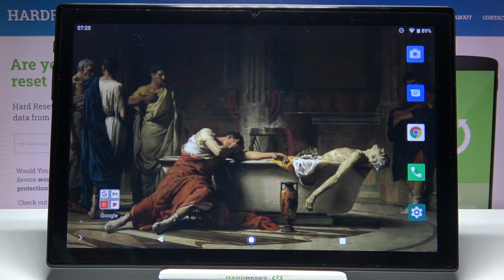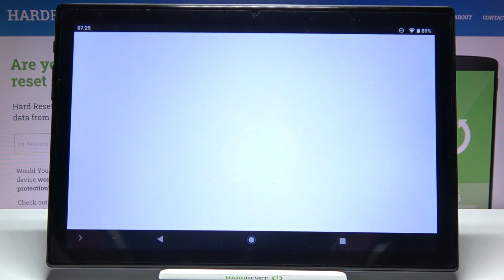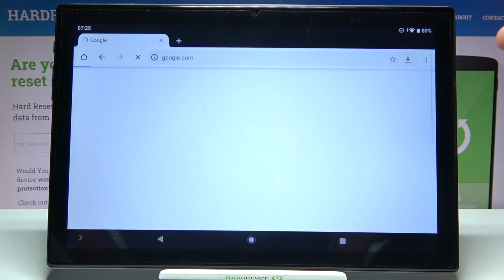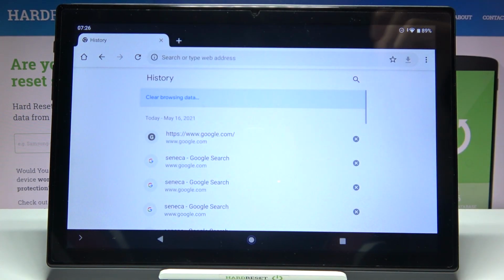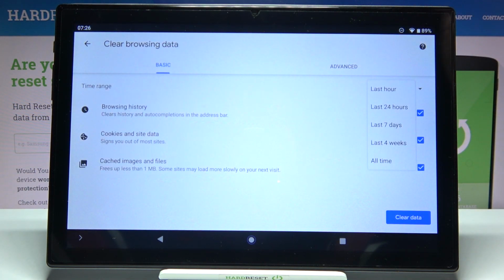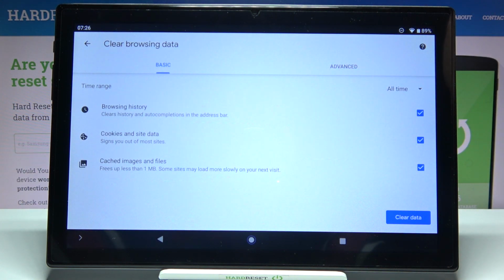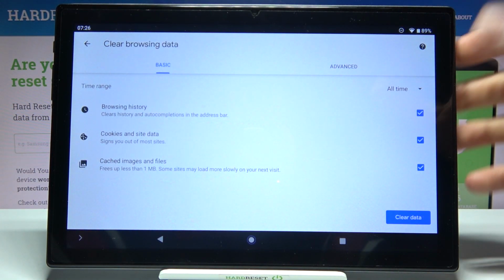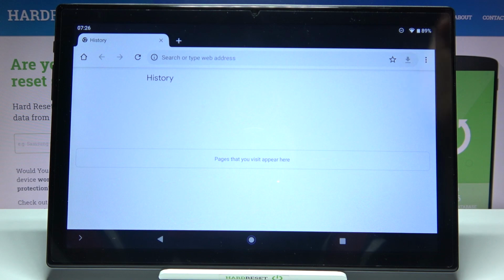How to Clear Browsing Data on TECLAST P20HD – Delete Browsing History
If you want to find out how to delete all browsing history in the default browser in TECLAST P20HD, follow our instructions. We will show you where the settings are and how to easily and quickly delete all or selected visited pages. By the way, you will learn how to delete all cookies and saved passwords in the browser.